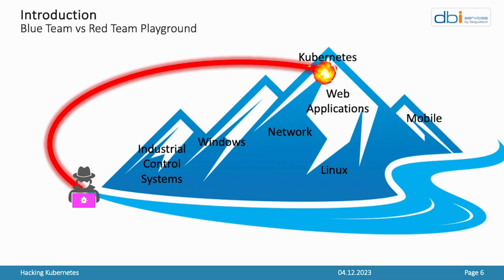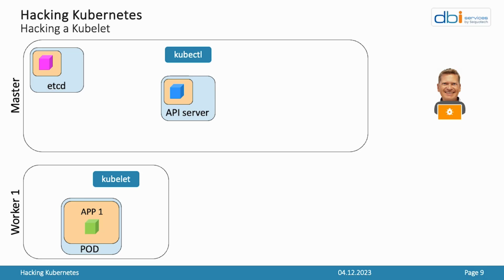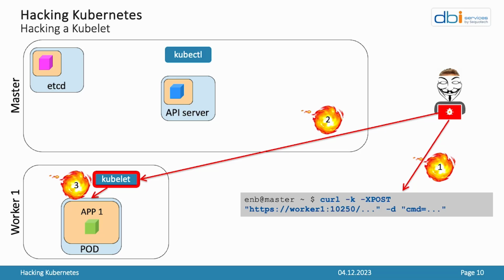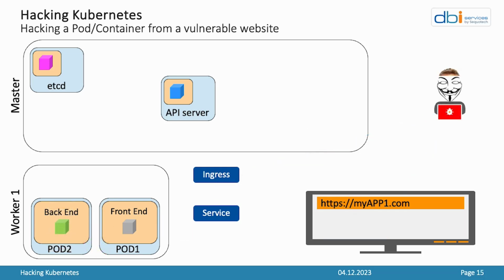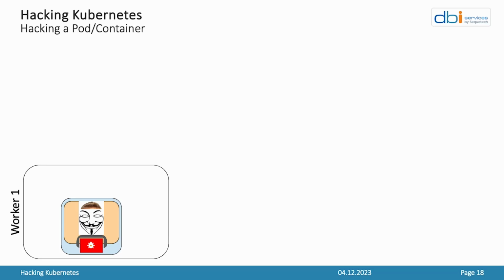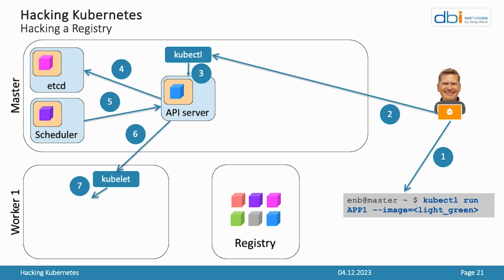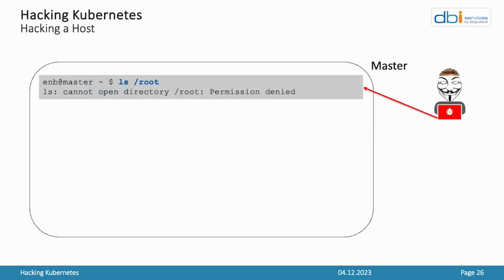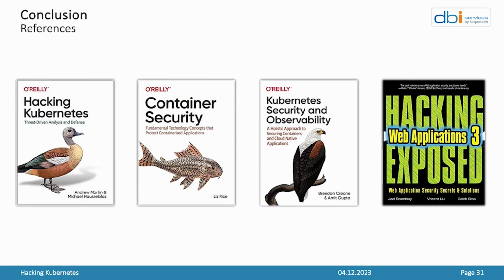Day 84 - Hacking Kubernetes For Beginners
Kubernetes has a complex architecture with multiple components that offer a wide surface for attacks. This presentation aims to show several attack scenarios along with their mitigations for defending a Kubernetes cluster.
This presentation is designed to be understandable to a large audience to increase awareness in Kubernetes security.